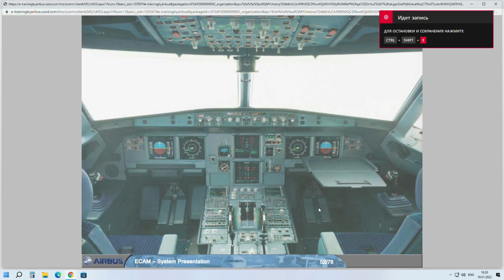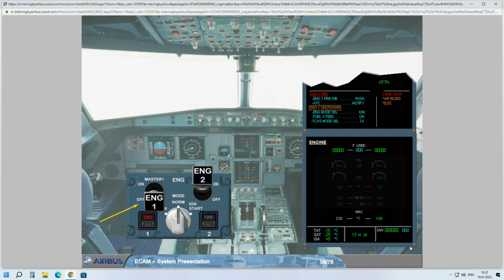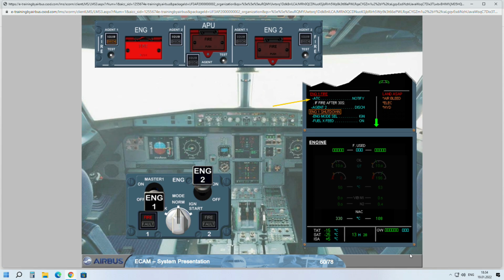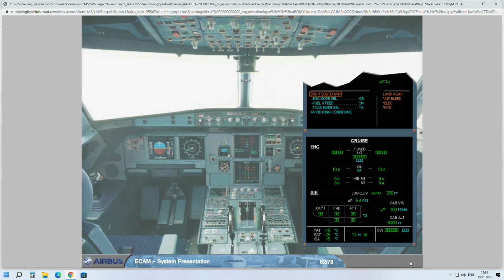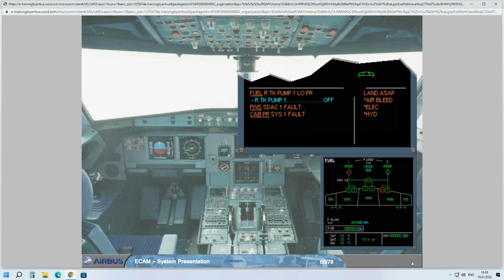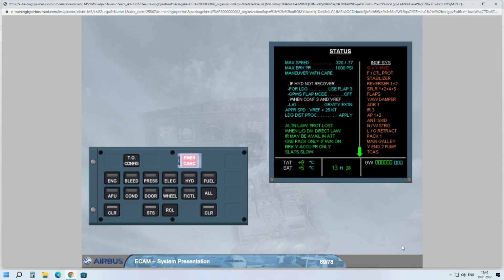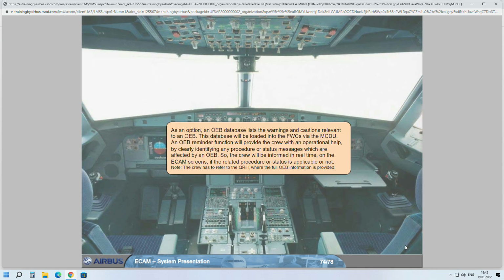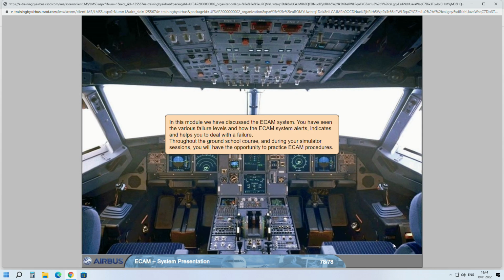2 ECAM system part2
CBT BAHRAIN